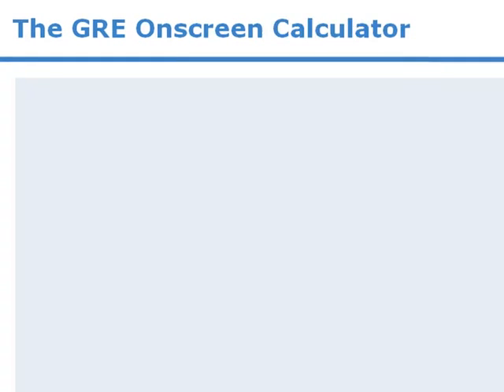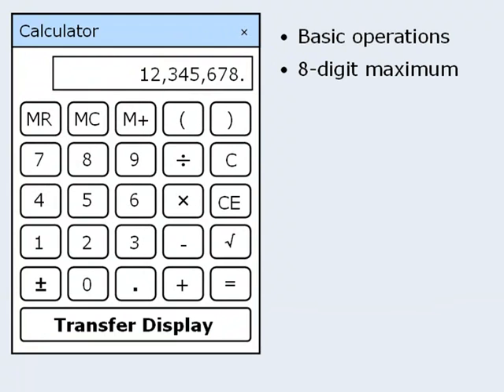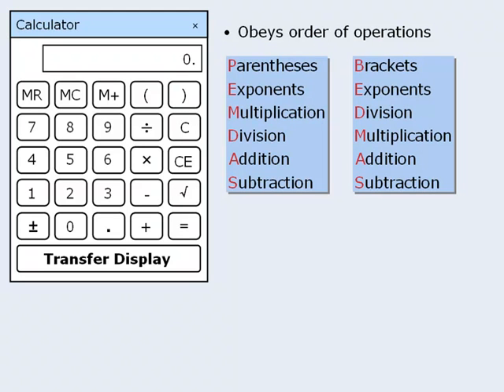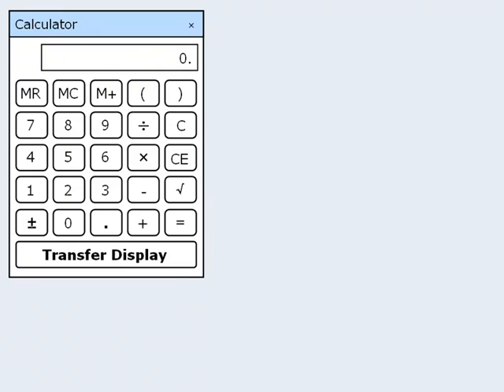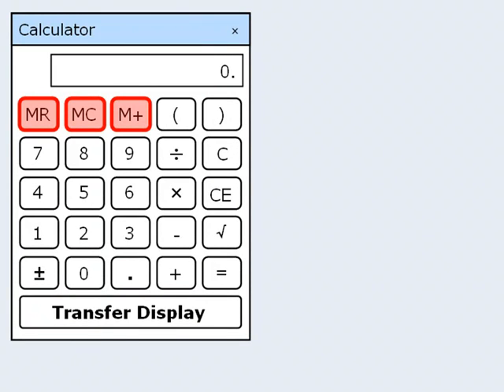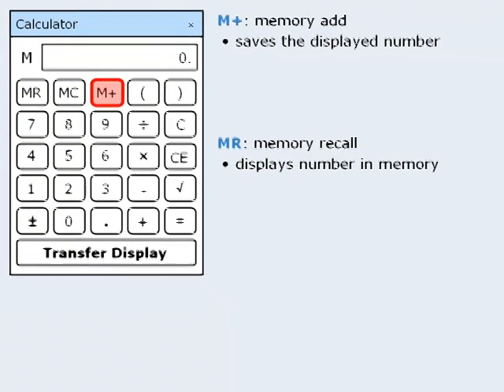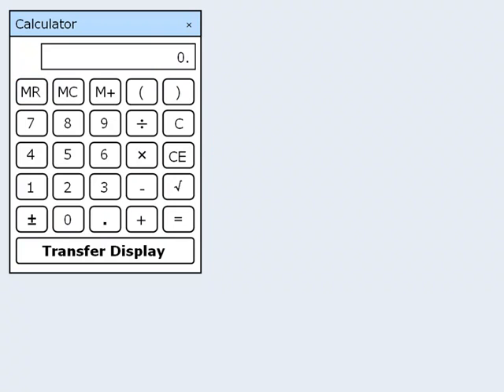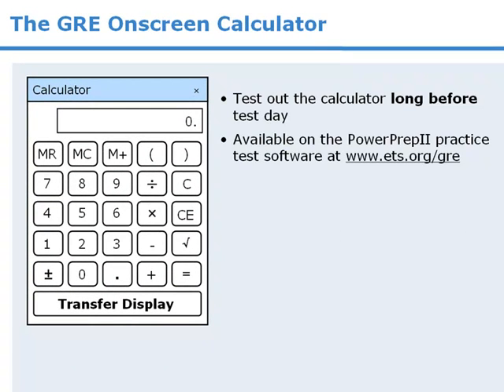Lesson 2 The GRE Onscreen Calculator